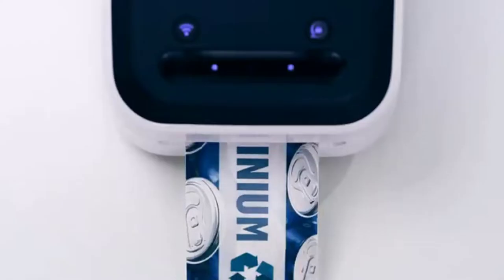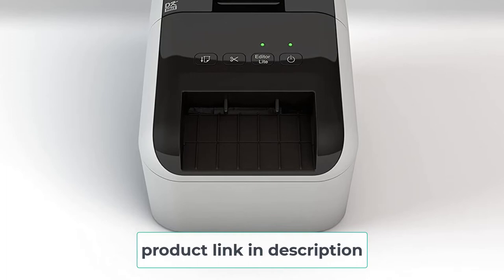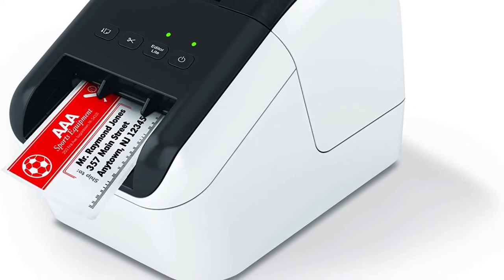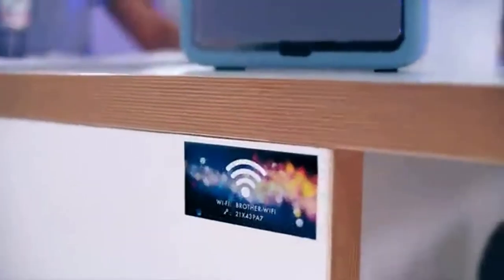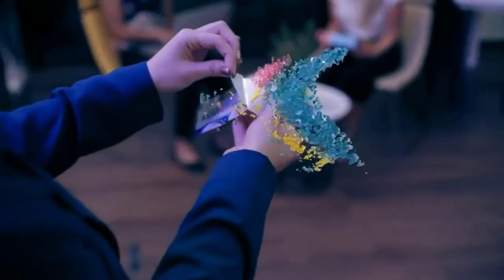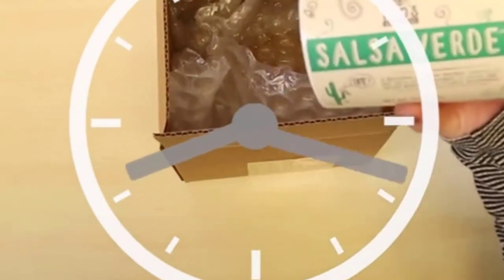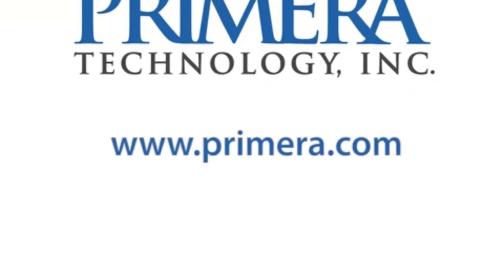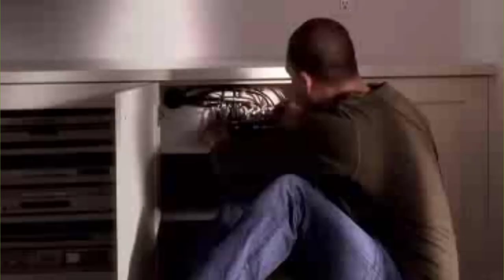Best Commercial Label Printer Review and Buying Guide 2022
Making your label printing experience easy and compfortable, here, we have come up with the list of best commercial label printer

"Here Are The 4 "Best Commercial Label Printer"
👉1.Brother QL-800
👉2.Brother VC-500W
👉3.Primera LX500
👉 4.Brother P-Touch QL-500 | professional grade label printer

A label printer is a great option for businesses that send out packages. It can be used to sort addresses and barcodes.

However, not all label printers are compatible for this purpose.

You could soon have some of the most outstanding label printers available.

The best-selling commercial label printer is now capable of printing color images as beautiful as photos. Imagine impressing your customers or clients with labels that look just like the best high-res photos printers.